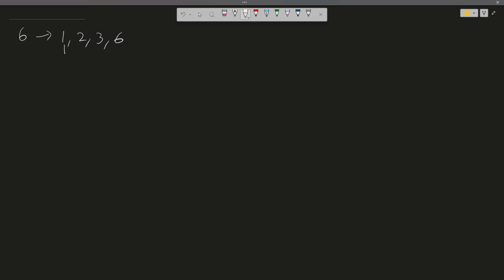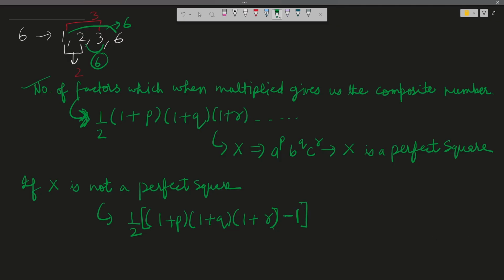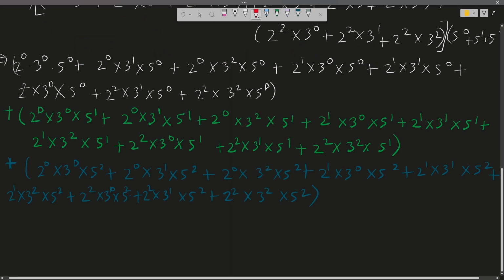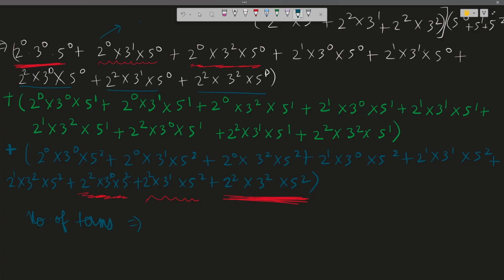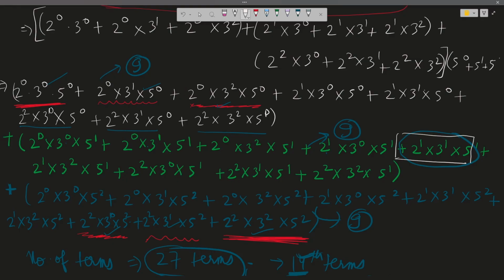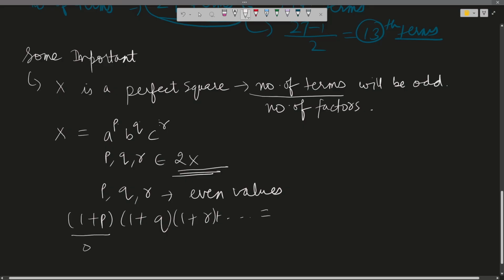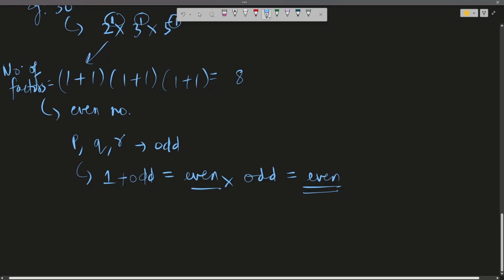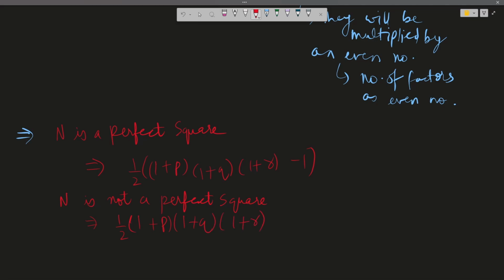Number of ways a number could be expressed as product of its two factors | Theory of Numbers.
Ways to Resolve a Number into Two Factors. Discover how to calculate the number of ways a composite number can be resolved into two factors. The section details the method for determining unique pairs of divisors whose product gives the original number, and derives the formula for finding these pairs efficiently